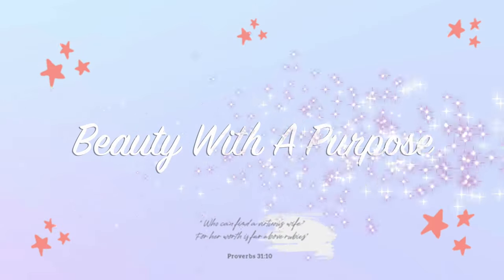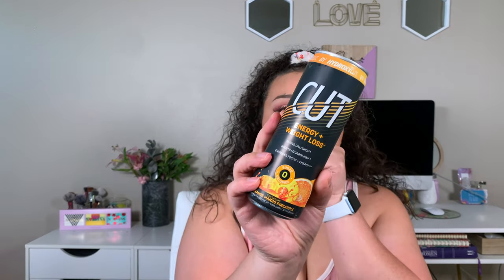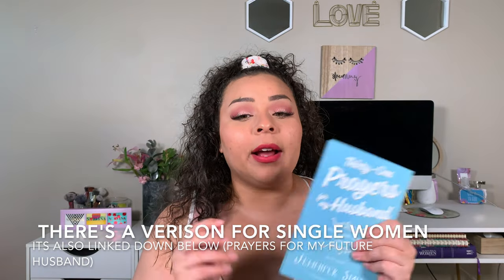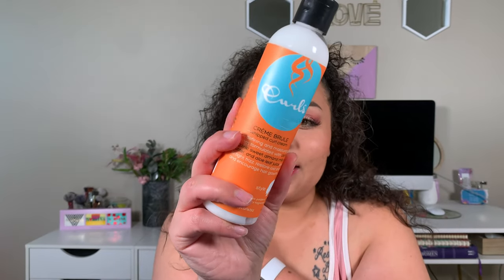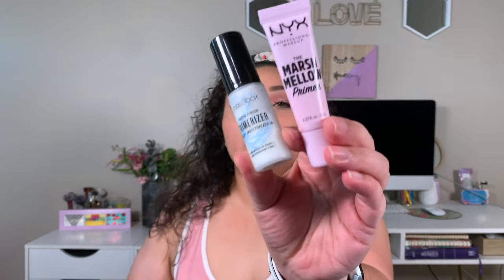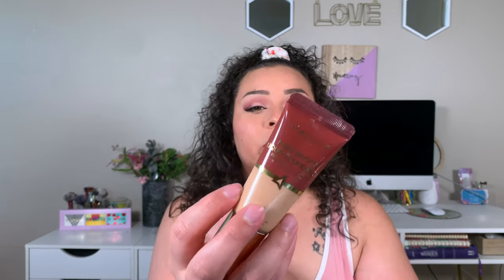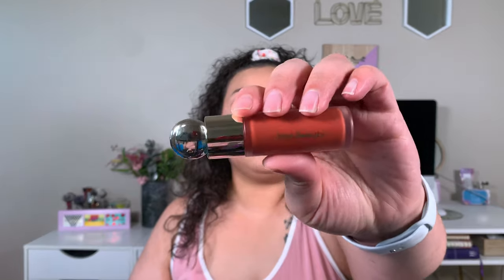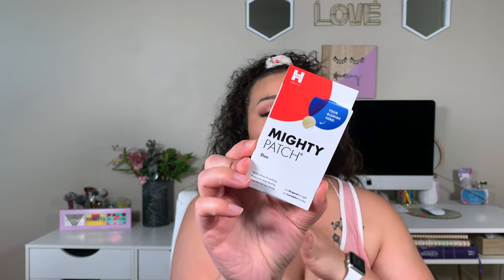March Beauty + Lifestyle Favorites | 2021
*Hydroxycut Cut Energy + Weight Loss Drink*

*Spray Bottle*

*Honest Detangling Spray*

*Comb Brush “CRUSH”*

*31 Prayers For My Husband*

*31 Prayers For My Future Husband*
(For My Single Ladies it starts right now)

*Curls Creme Brule*

*Toms Of Maine Aluminum Free Deodorant*

*Friska Nightly Reboot Vitamins*

*UD Hydromaniac Skin Tint (Shade 40)*

*BH Cosmetics BFF Snatched Face Palette*

*DC Latte Palete*

*Smashbox Primerizer*

*Wander Beauty Nude Illusion Foundation*

*Loreal 24 HR Fresh Wear Foundation*

*Rare Beauty Liquid Blush (Love)*

*Mighty Patches*